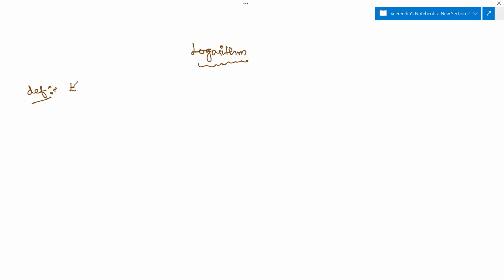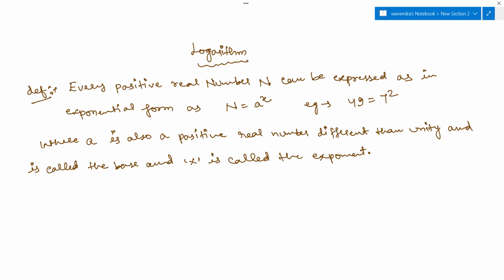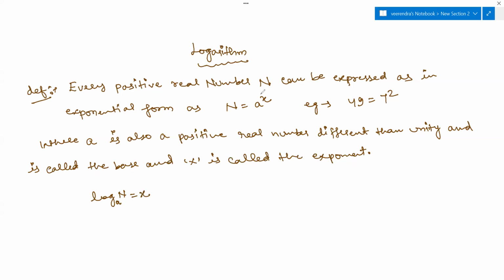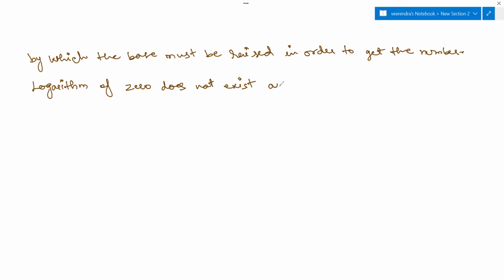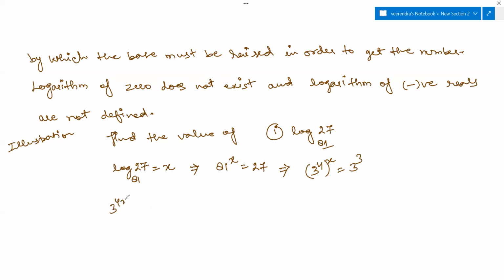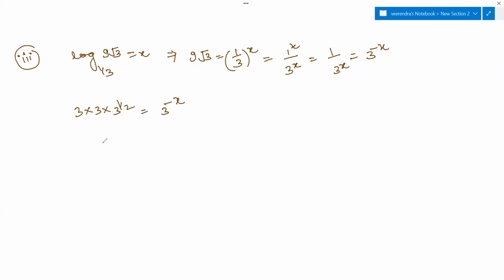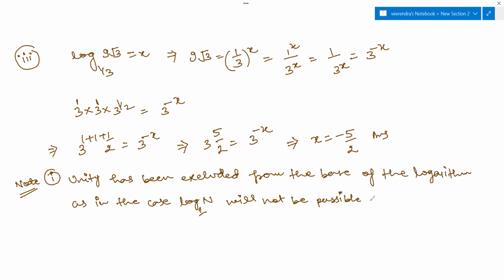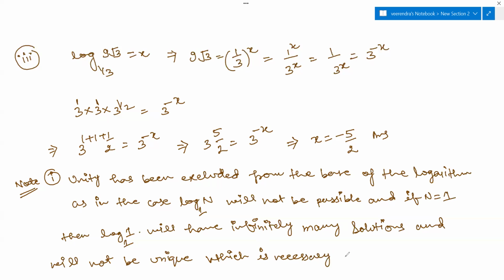Logarithm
This Channel is dedicated to Education mainly engineering subjects and IIT Mathematics.